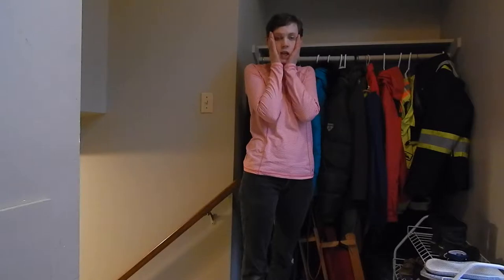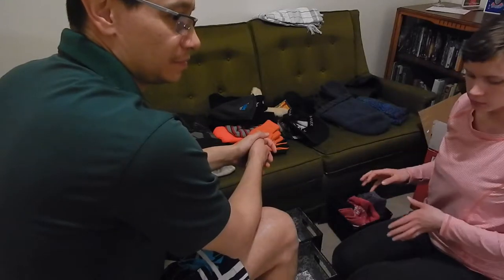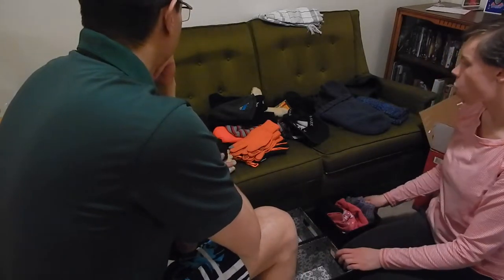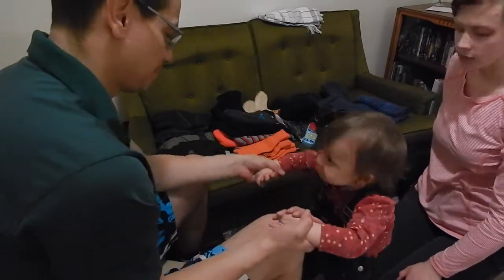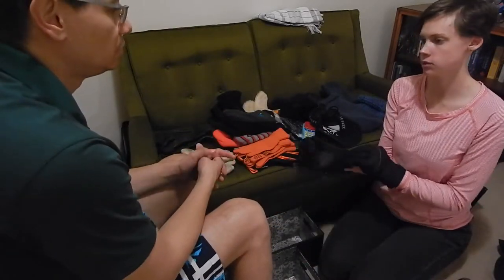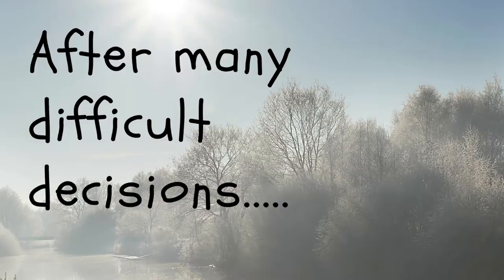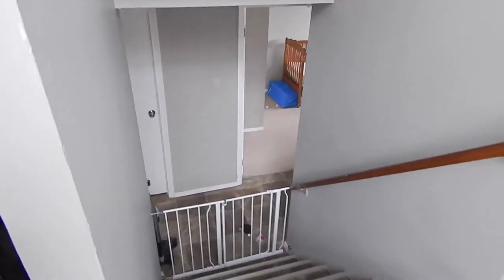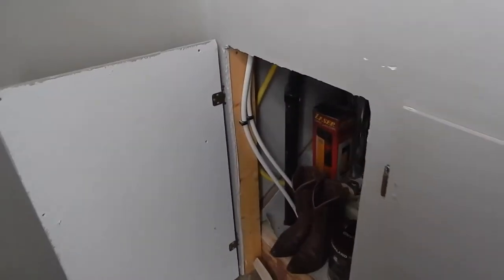Entrace Organization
This video is very late, we have all been sick at our house - it's been rough but here it is!